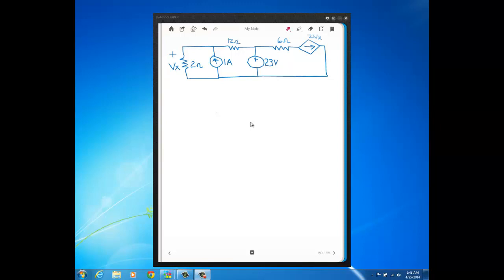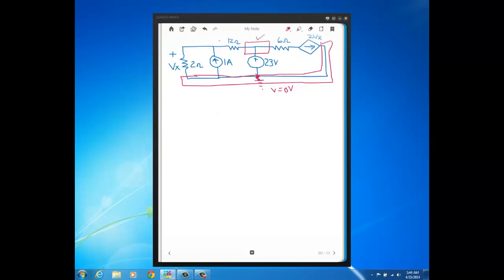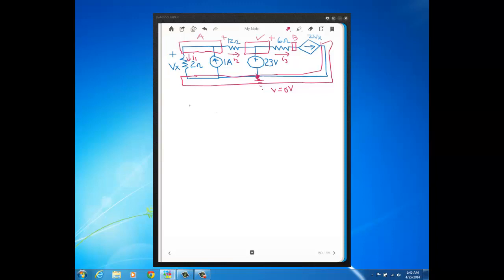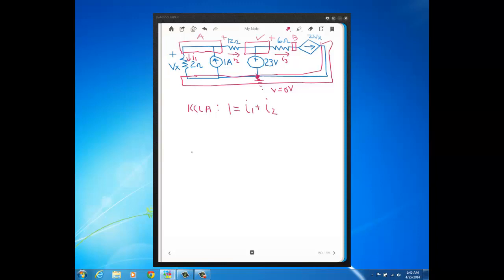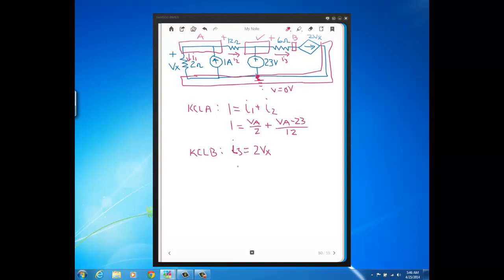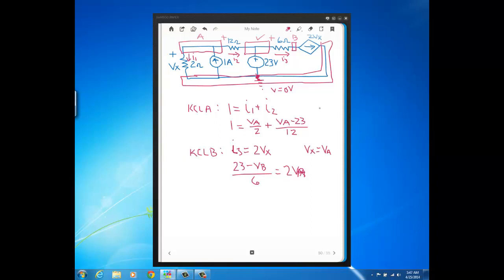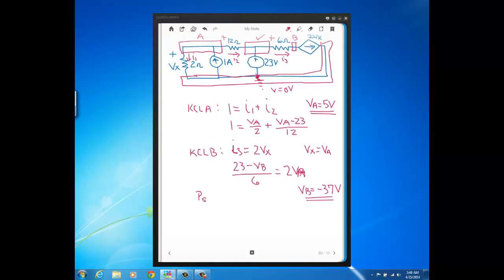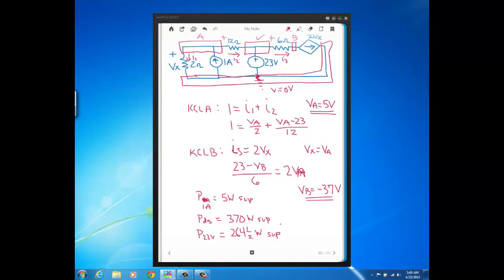Node Voltage Problem with Variety of Sources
EE112 Node-Voltage problem. At approx. 30 sec I say "if one end of a source is ground the other end is known, I meant to say "if one end of a voltage source is ground the other end is known."